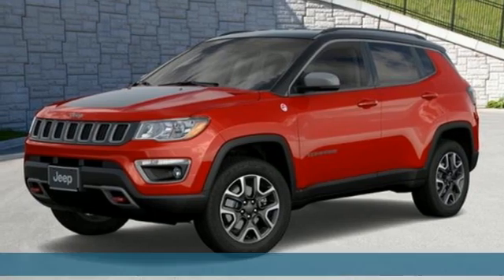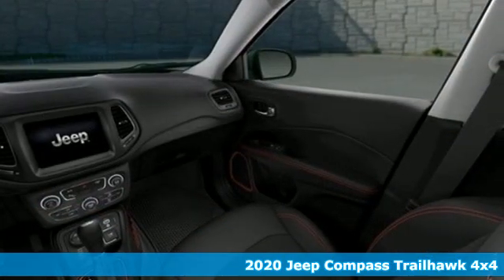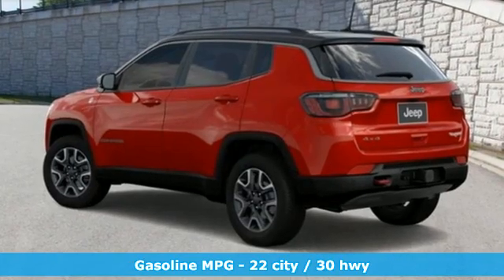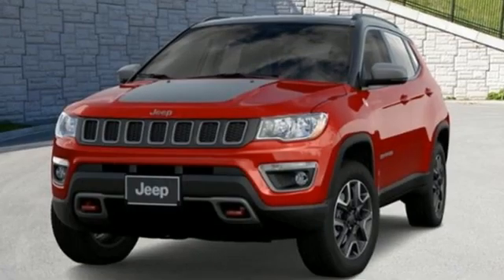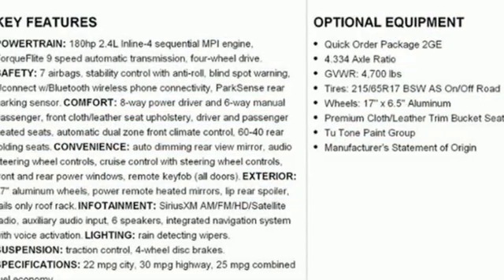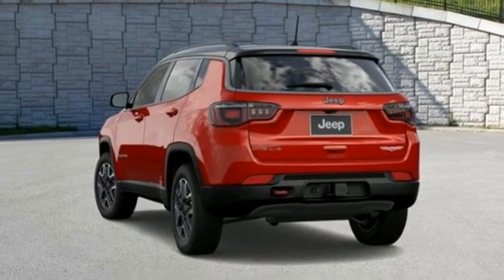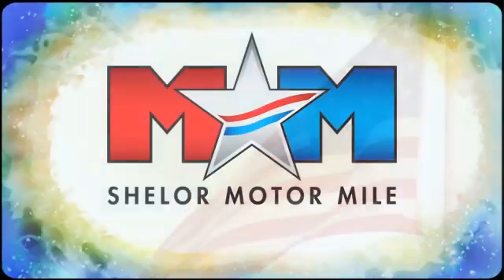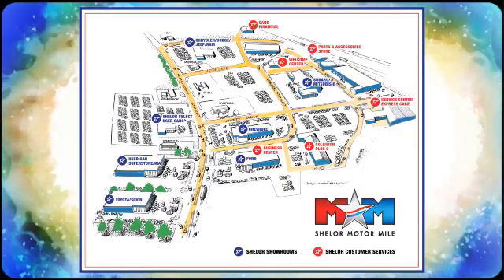New 2020 Jeep Compass Christiansburg VA Blacksburg, VA DC200526 - SOLD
Year: 2020
Make: Jeep
Model: Compass
Trim: Trailhawk 4x4
Engine: 2.4L 4 Cylinder Engine
Transmission: 9-Speed A/T
Color: Redline Pearl Coat
Interior: Q6XC
Stock #: DC200526
VIN: 3C4NJDDB3LT221797
Nav System, Heated Leather Seats, Back-Up Camera, 4x4, Bluetooth, Dual Zone A/C, SAFETY & SECURITY GROUP, POPULAR EQUIPMENT GROUP, COLD WEATHER GROUP. Redline Pearl Coat exterior, Trailhawk trim. EPA 30 MPG Hwy/22 MPG City! CLICK ME!br /br /KEY FEATURES INCLUDEbr /Leather Seating, 4x4, Back-Up Camera, Bluetooth, Aluminum Wheels, Dual Zone A/C, Apple CarPlay, Heated Leather Seats Rear Spoiler, Privacy Glass, Keyless Entry, Steering Wheel Controls, Child Safety Locks. br /br /OPTION PACKAGESbr /RADIO: UCONNECT 4C NAV W/8.4 DISPLAY SiriusXM Traffic Plus, HD Radio, For Details, Visit DriveUconnect.com, Bluetooth Integrated Voice Command, 1-Year SiriusXM Guardian Trial, 5-Year SiriusXM Travel Link Service, 5-Year SiriusXM Traffic Service, GPS Navigation, SiriusXM Travel Link, COLD WEATHER GROUP Heated Steering Wheel, Remote Start System, Windshield Wiper De-Icer, Heated Front Seats, SAFETY & SECURITY GROUP ParkSense Rear Park Assist System, Security Alarm, Blind Spot & Cross Path Detection, Rain Sensitive/Intermittent Wipers, POPULAR EQUIPMENT GROUP 4-Way Power Lumbar Adjust, Rear View Auto Dim Mirror, Power 8-Way Driver/Manual 6-Way Passenger Seats, TRAILER TOW GROUP 7 & 4 Pin Wiring Harness, Class III Receiver Hitch, TRANSMISSION: 9-SPEED 948TE AUTOMATIC (STD), ENGINE: 2.4L I4 ZERO EVAP M-AIR W/ESS (STD). br /br /EXPERTS ARE SAYINGbr /Great Gas Mileage: 30 MPG Hwy. br /br /WHO WE AREbr /At Shelor Motor Mile we have a price and payment to fit any budget. Our big selection means even bigger savings! Need extra spending money? Shelor wants your vehicle, and we're paying top dollar! br /br /Tax DMV Fees & $597 processing fee are not included in vehicle prices shown and must be paid by the purchaser. Vehicle information and equipment is based off standard equipment as decoded from VIN and may vary from vehicle to vehicle.br / Chevrolet Ford Chrysler Dodge Jeep & Ram prices include current factory rebates and incentives some of which may require financing through the manufacturer and/or the customer must own/trade a certain make of vehicle. Residency restrictions apply see dealer for details and restrictions. All pricing and details are believed to be accurate but we do not warrant or guarantee such accuracy. The prices shown above may vary from region to region as will incentives and are subject to change.